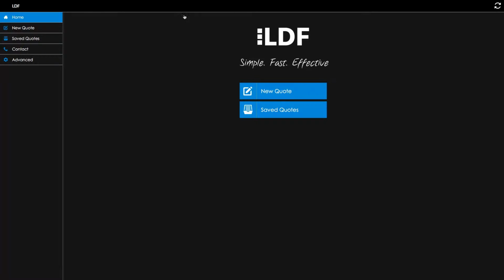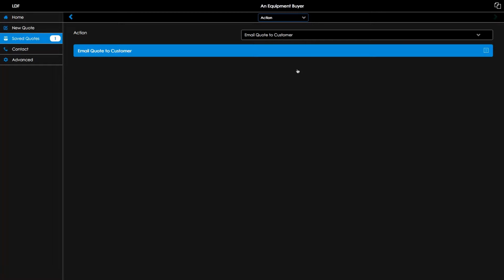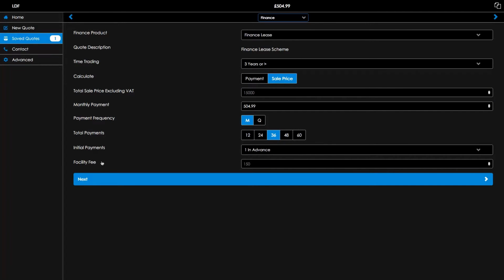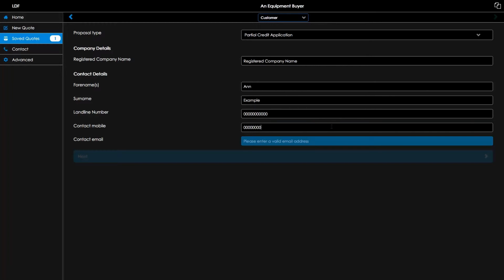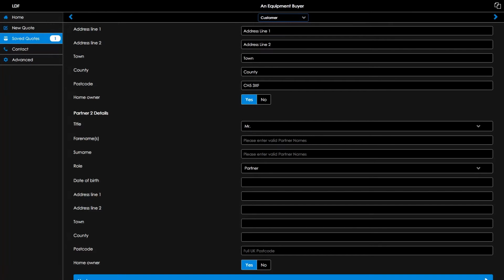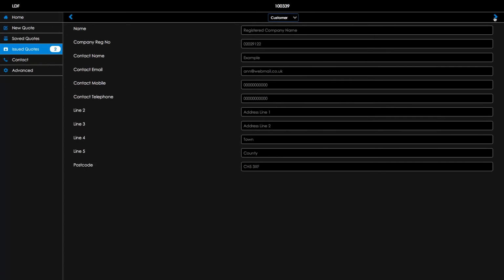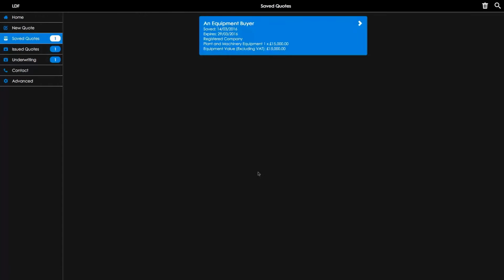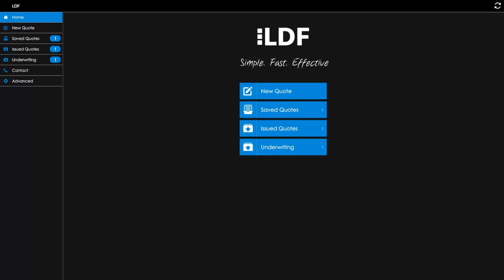Instruction video for LDF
Instruction video created for LDF to show how to use their LDF Partner App.